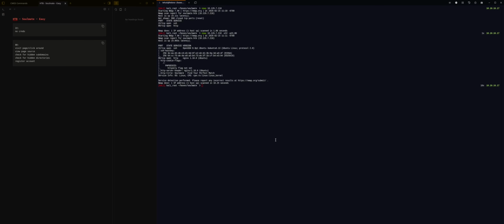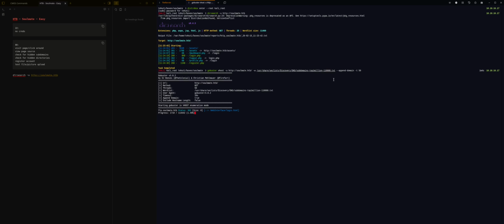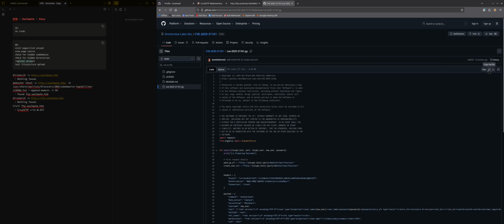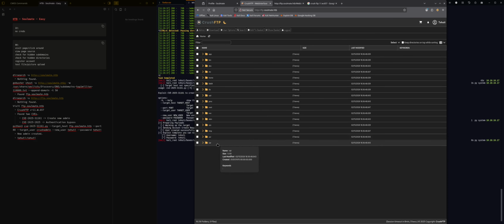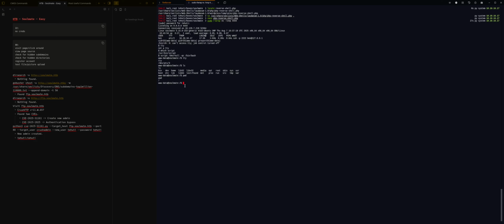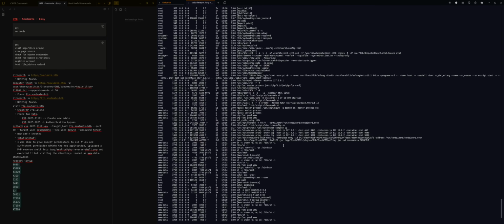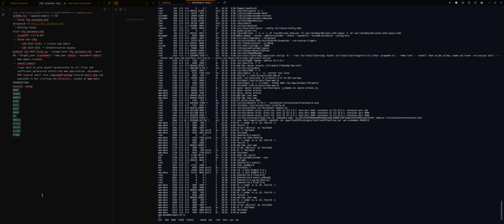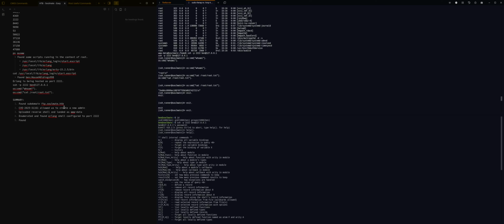HTB Soulmate Walkthrough | CrushFTP RCE → Erlang PrivEsc → Root (CVE-2025-31161)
In this Hack The Box Soulmate walkthrough, we exploit a **real-world CrushFTP vulnerability (CVE-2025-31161)** to gain initial access, pivot through a misconfigured **Erlang service**, and escalate all the way to **root**.

This box is a great example of how **modern web exploitation**, **subdomain discovery**, and **post-exploitation enumeration** come together in real environments.

### 🔍 Attack Chain Breakdown

✔ Subdomain discovery → `ftp.soulmate.htb`
✔ Identified **CrushFTP v11.W.657**
✔ Exploited **CVE-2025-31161** to create a new admin
✔ Gained web access and uploaded a PHP reverse shell
✔ Enumerated internal services & high ports
✔ Discovered **Erlang running on port 2222**
✔ Found hardcoded credentials inside an Erlang startup script
✔ Spawned Erlang shell as **ben → root**
✔ Retrieved `root.txt`

- How to enumerate **hidden subdomains** effectively
- Exploiting **recent CVEs** in production-like environments
- Why **admin panel access ≠ root**, and how to pivot further
- Enumerating high ports and identifying **non-standard services**
- Abusing **Erlang misconfigurations** for privilege escalation
- Why **hardcoded credentials** are still devastating in 2025

### 🛠 Tools Used

- dirsearch
- gobuster (vhost mode)
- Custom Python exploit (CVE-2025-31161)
- netstat / ps aux
- Erlang shell (`os:cmd/1`)

This content is for **educational purposes only**. All demonstrations are performed on Hack The Box with proper authorization.

If this walkthrough helped you:
💬 Drop a comment if you want a deeper Erlang exploitation breakdown